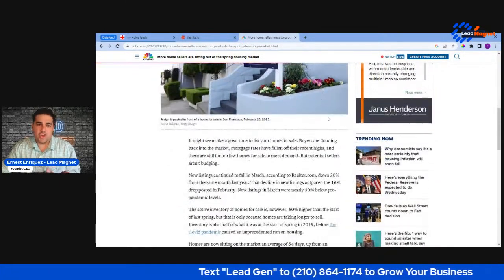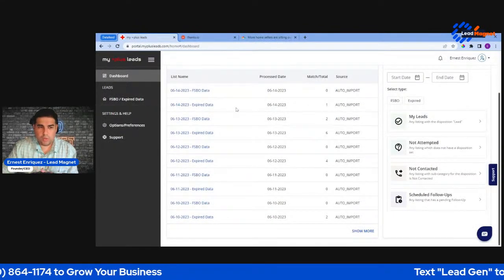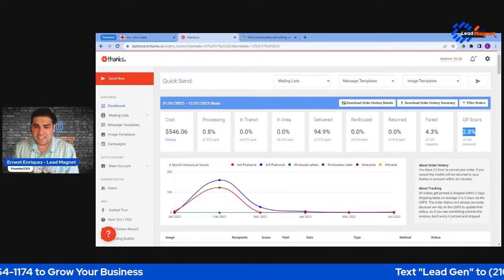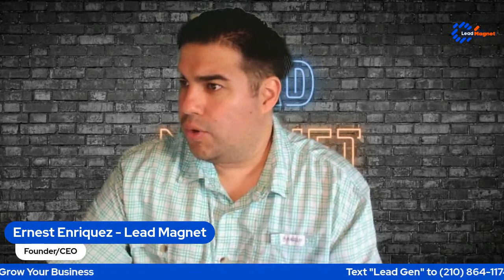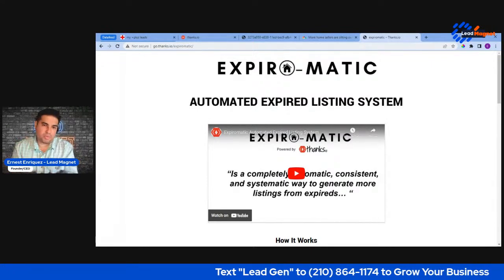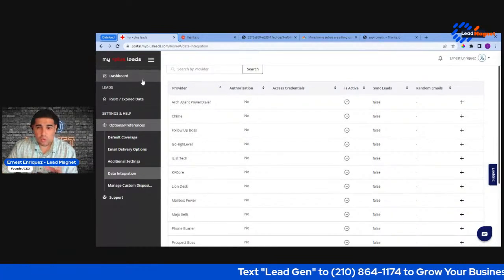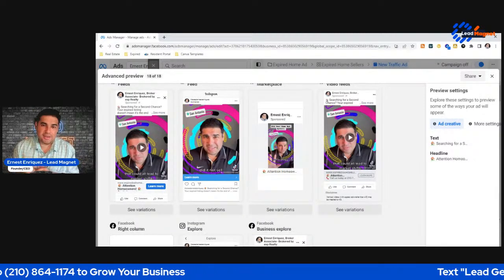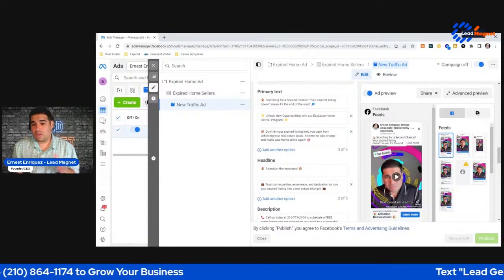Prospecting Expired Home Listings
Join us for the Lead Gen Power Hour: Uncover Weekly Real Estate Opportunities! This weekly event is designed to supercharge your real estate business by providing you with a dedicated hour to focus on lead generation and uncovering exciting opportunities.
In this power-packed session, we will dive deep into proven strategies, techniques, and tools that will help you generate high-quality leads consistently. Whether you're an experienced real estate professional or just starting your journey, this event is for you.
Each week, we will explore different lead generation methods, from online marketing to networking, prospecting, and beyond. Our expert speakers will share their valuable insights, tips, and success stories to inspire and guide you on your path to real estate success.
Not only will you gain practical knowledge and actionable advice, but you'll also have the opportunity to network with fellow professionals, exchange ideas, and collaborate. Building meaningful connections in the real estate industry can open doors to new partnerships and growth opportunities.
Don't miss out on this power hour dedicated to unlocking the full potential of your real estate business. Join us each week and discover a wealth of new opportunities waiting to be uncovered. Reserve your spot now and get ready to take your lead generation game to the next level!
Need done for you service?